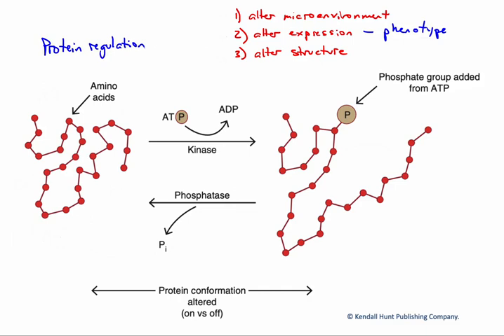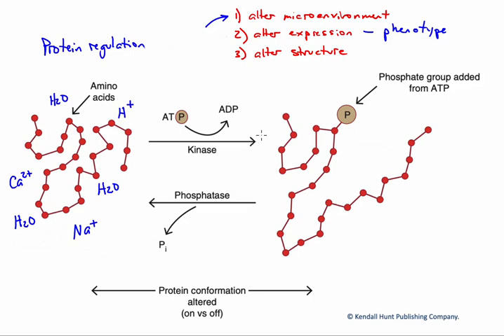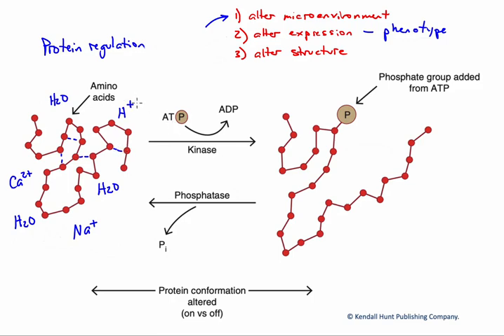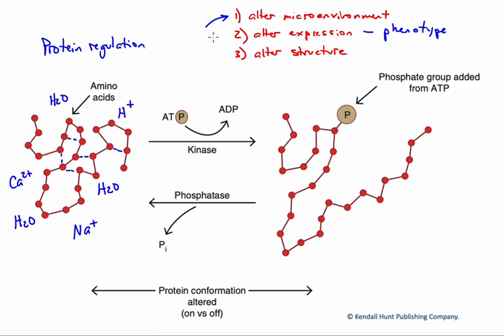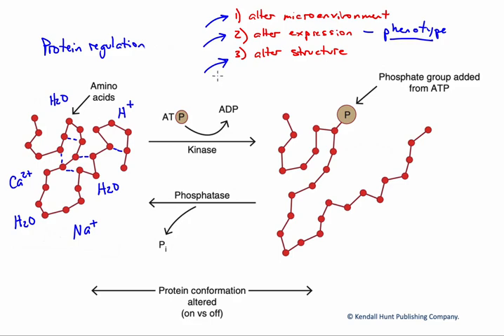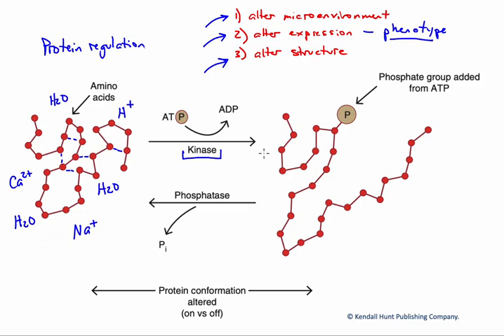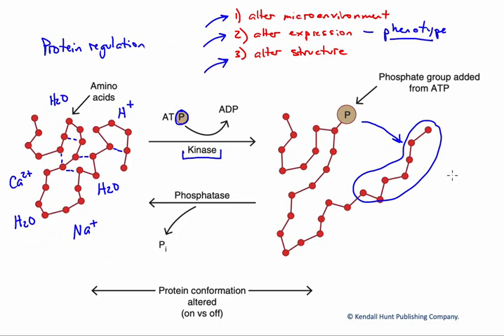Figure 2.21. Protein regulation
Here I discuss the mechanisms of of protein regulation, some of the intentional, some of the not. Protein regulation is hugely important as it is how cell function is altered over time.